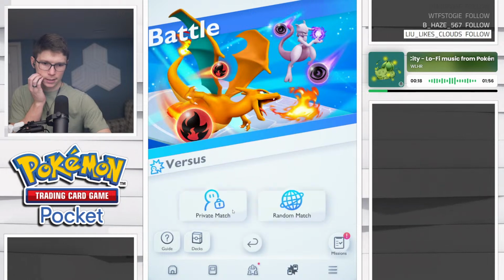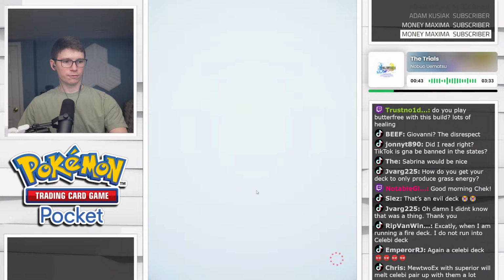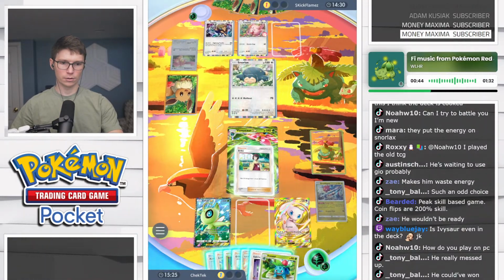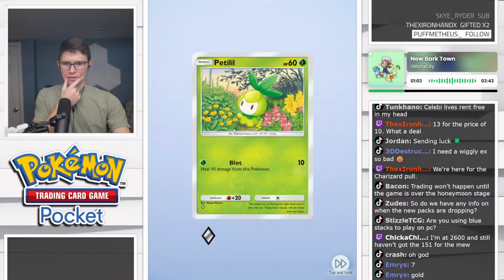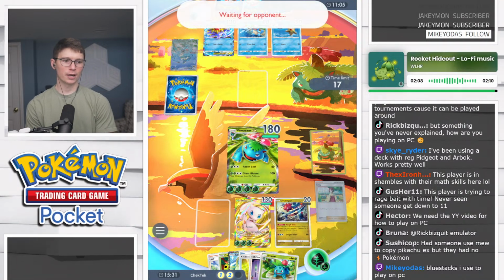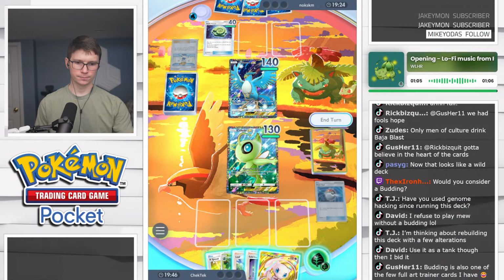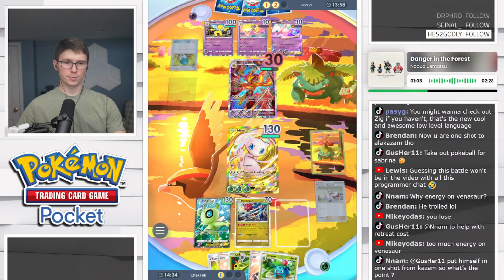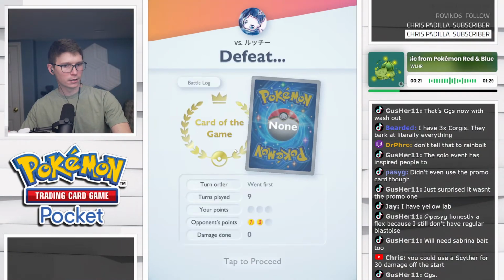How Quickly Can You Play Venusaur EX? - Pokemon TCG Pocket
Let's build a Venusaur EX deck in Pokemon Pocket.

Pokemon Trading Card Game Pocket is a new free to play mobile game for iOS and Android. Pokemon TCG Pocket PVP is super fun!